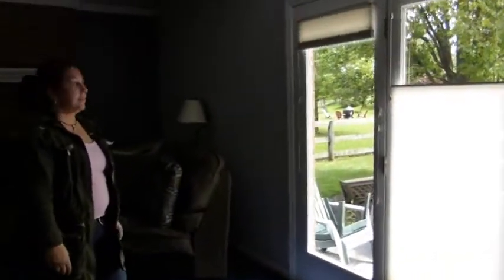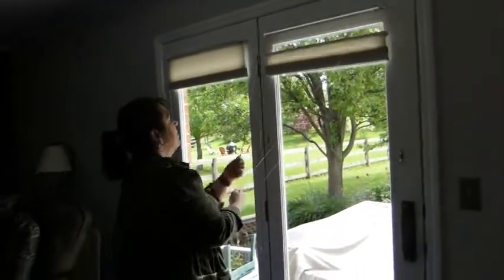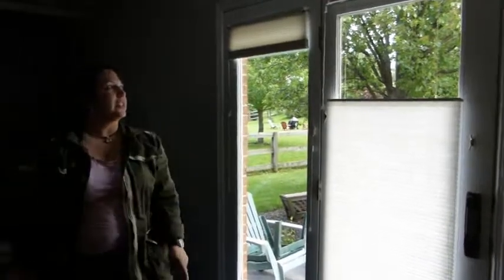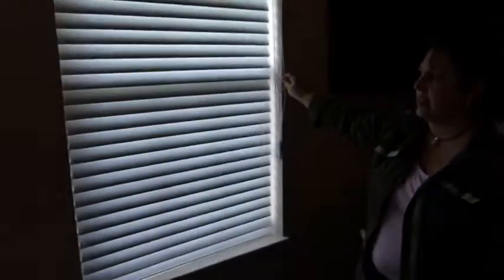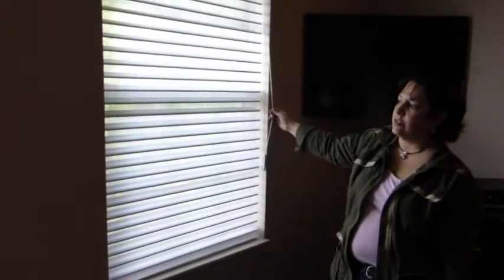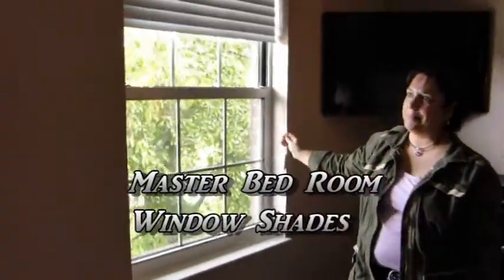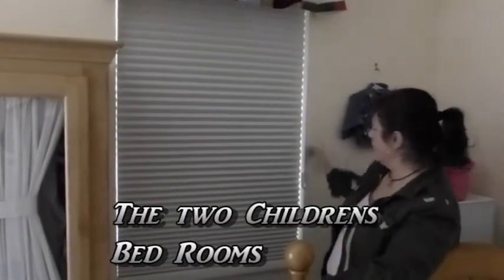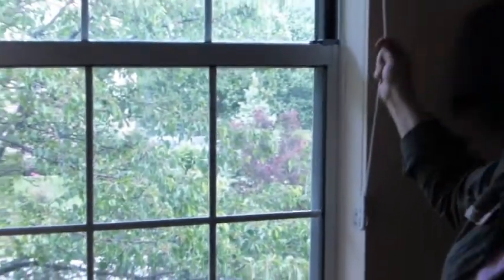West Chester Ohio homes for sale 8177 Country Oaks Station Blinds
8177 Country Oaks Station, West Chester, Ohio 45069 Shown Gary Rossignol,CRS REALTOR® Gary Rossignol's Team at Berkshire Hathaway HomeServices Pro Realty. It just feels right working with Gary Rossignol and his team at Berkshire Hathaway HomeServices Pro Realty. List your home for sale with Gary Rossignol.

Search for your home for sale in Greater Cincinnati & NKY

When you select your REALTOR®, the right Live Work in Greater Cincinnati & NKY Expert and REALTOR®, like Gary Rossignol's Team, we're never too busy for you or your referrals.

Recorded by Gary Rossignol, ABR, CRS. Senior Sales Associate with Berkshire Hathaway HomeServices Professional Realty.
Host of Greater Cincinnati's only radio talk show dedicated to the enhancement of our neighborhoods and Real Estate industry through personal interviews and music.

Tune in on Saturday mornings "The Rock & Roll Real Estate Hour" at 9:00am ET on WDJO 1480 AM radio in Cincinnati or streamed on the internet Like me on facebook

Search for all homes for sale in Greater Cincinnati or Northern Ky

This home is Listed Exclusively with Berkshire Hathaway HomeServices Pro Realty.